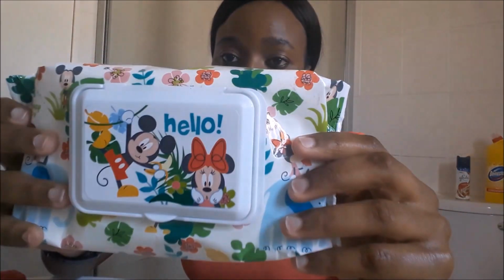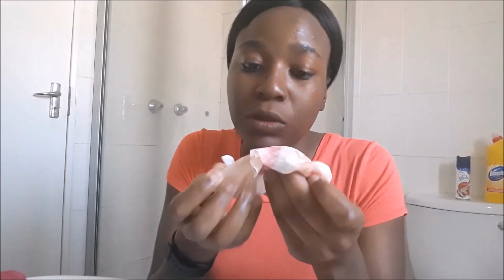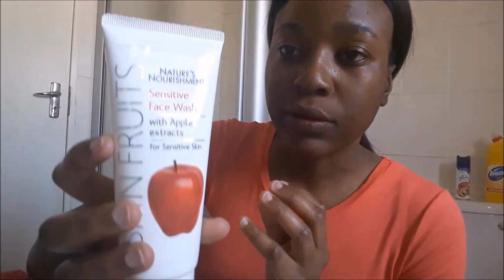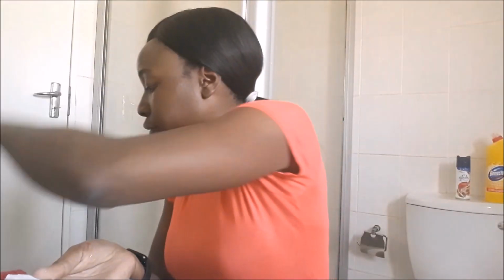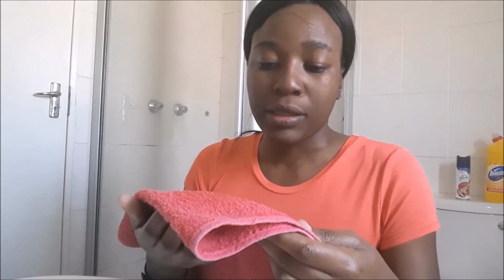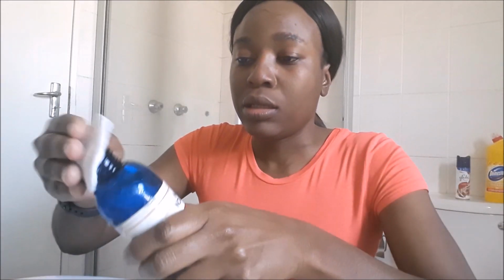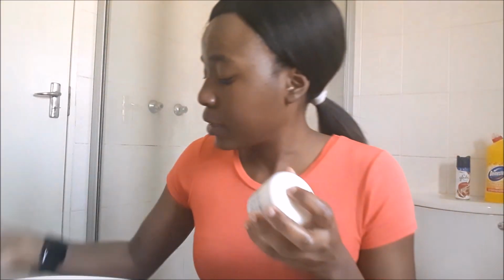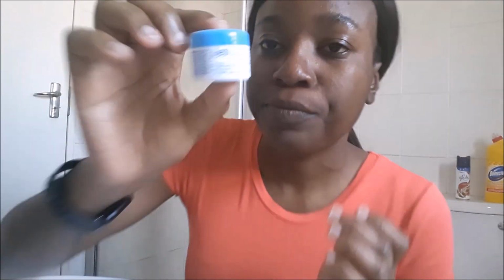MY SKIN CARE ROUTINE - DUMBBELLS & DELIGHTS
I thought I would share my skin care routine as this is something I get asked a lot.

*This is not a sponsored video*I purchased these products most of which are available

Skin care routine Steps
1. Wash hands
2. Remove makeup with coconut oil and wet wipe
Remove eyeliner/mascara with coconut oil and cotton bud
3. Use cleanser and cotton pad and rinse
4. Use rose water as toner and rinse
5. Pat dry with towel
6. Use coconut oil as moisturiser
7. Use cream day/night (time dependent)
8. Use eye cream @night only
9. Do a face mask on the weekend (once a week)